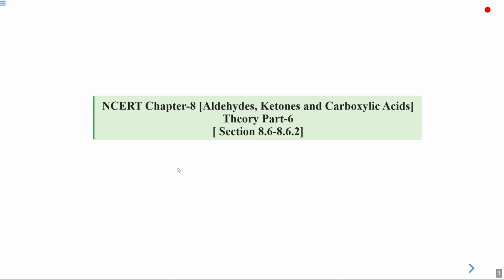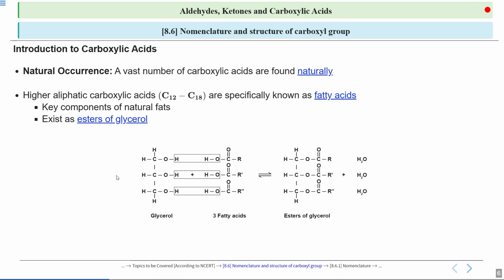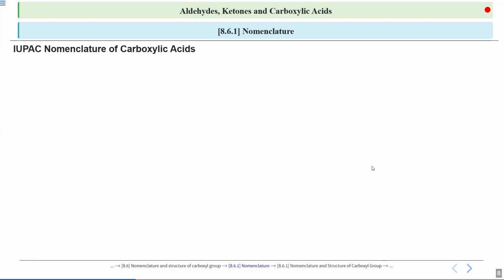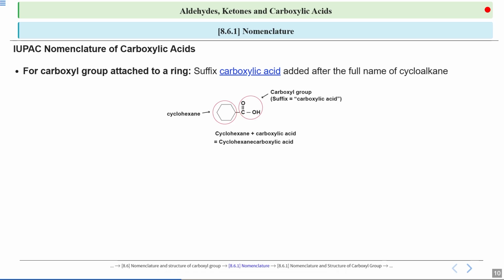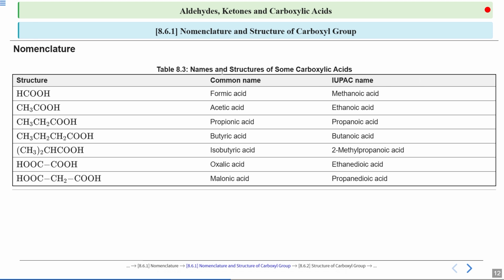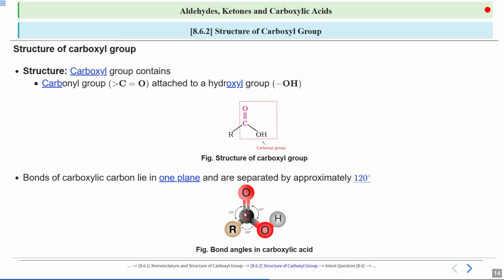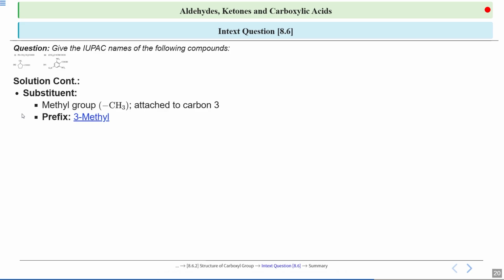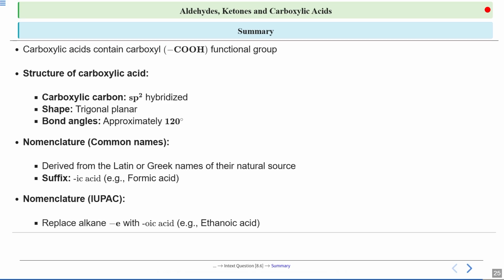Nomenclature and Structure of Carboxyl Group 8.6.1..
Title: Nomenclature and Structure of Carboxyl Group 8.6.1 Nomenclature8.6.2 Structure of carbonyl group Intext Question
Subject: Chemistry
Programme Name: Carboxylic Acids
Course Name: Medical

📡 Key Features:
Syllabus-based Content